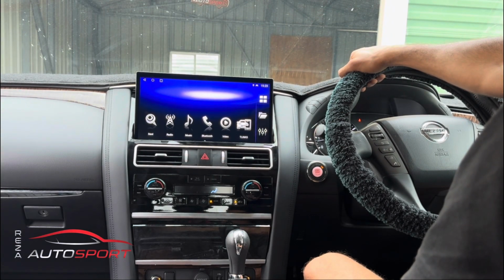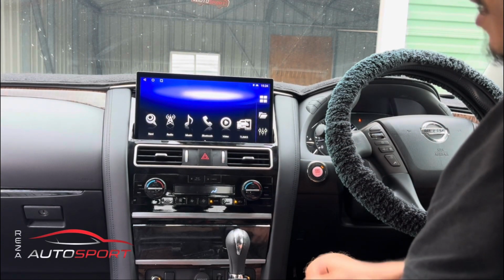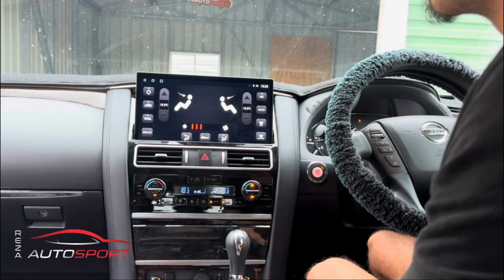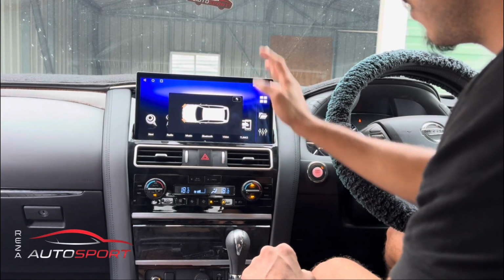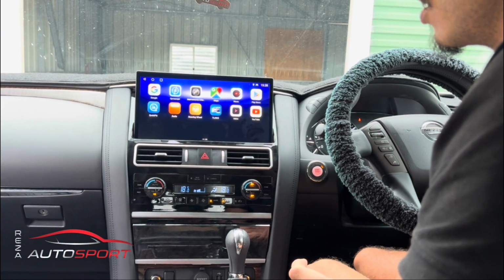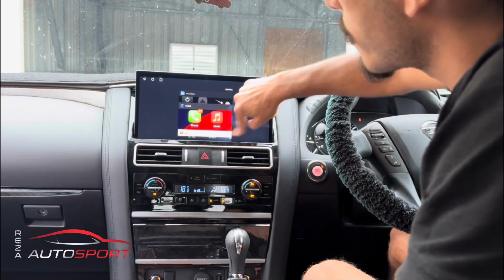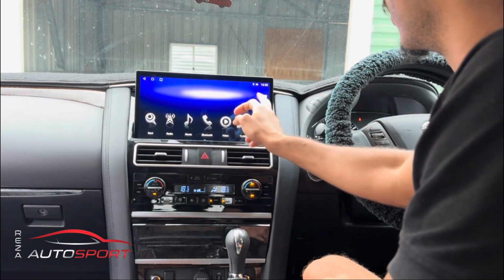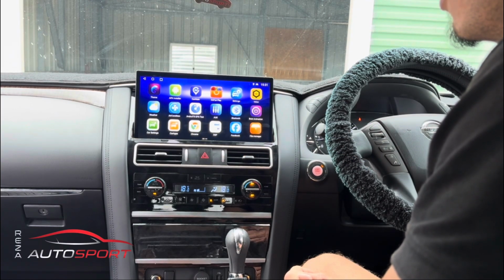Y62 Headunit Upgrade.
We finished upgrading this 2021 Nissan Patrol Y62 TI-l model Headunit with our specific design RAS-Y62  headunit. We can definitely confirm that this Y62 got a new look to its interior with this massive 13.3inch screen fully compatible with the Y62. Giving you the ability to remain all your factory features such as
• Factory 360 Camera
• Steering wheel buttons
• Rear Headrest monitors
• parking sensors
• Factory Y62 Setting
And providing you with new features such as
• Play store
• Netflix
• Waze
• Google map
• 4G SIM card Input
• WiFi
• touch screen A/C control
• New A/C panel
• New Air Vents